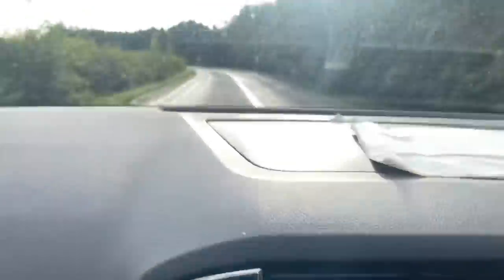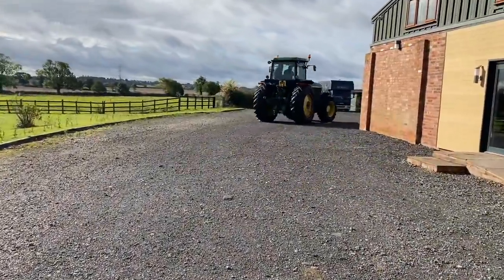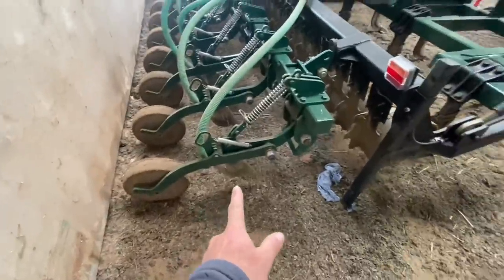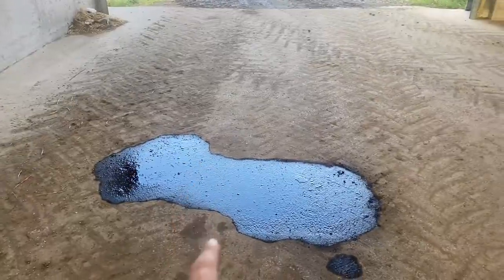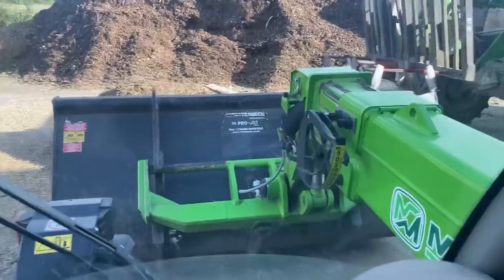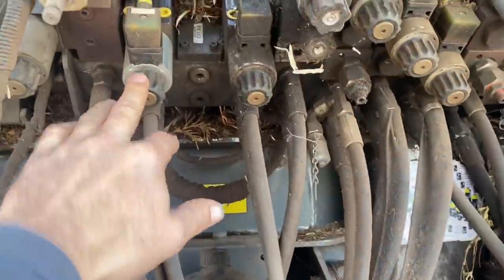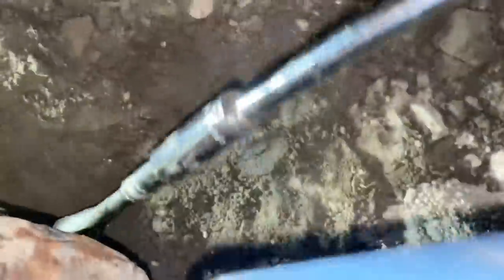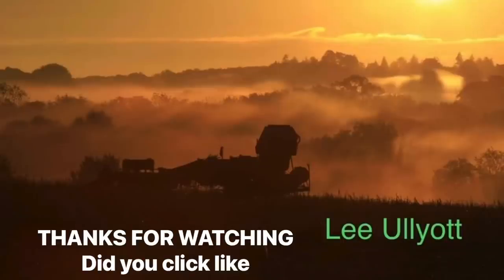Day558 OLLYBLOGS CLASSIC JOHN DEERE 4755 and 4955 SHOPPING PLUS CHIPPER PROBS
Me and Andrew go on a road trip to look for a classic Deere bearing change on boiler and chipper makes horse bedding